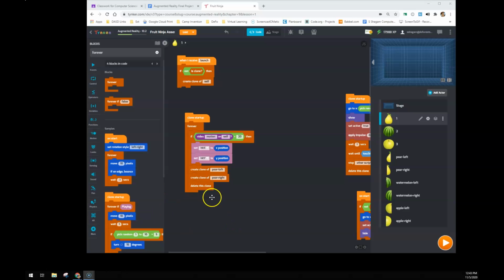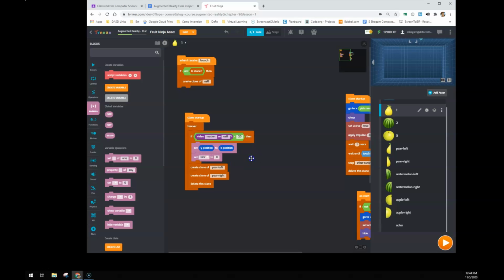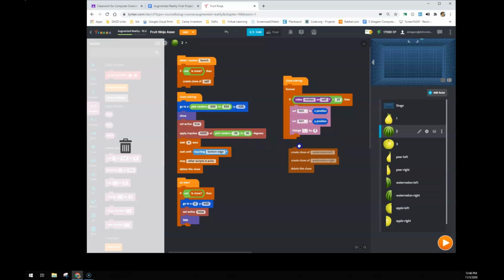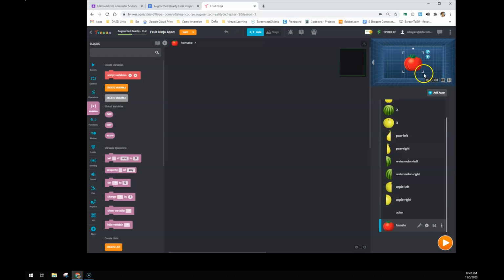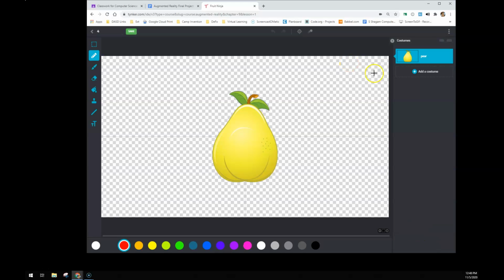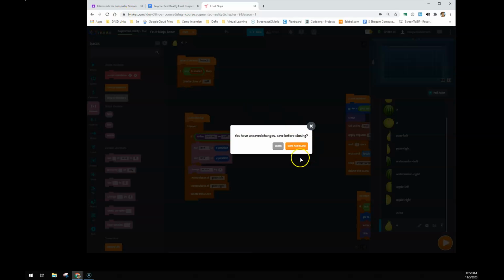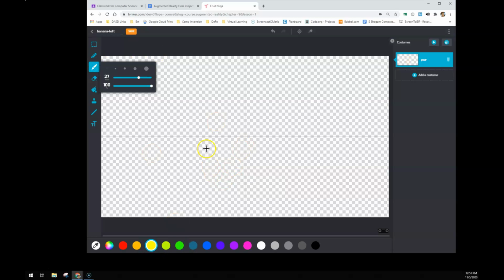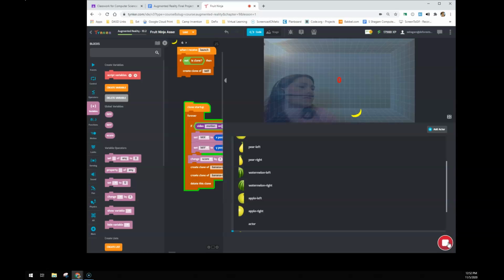AR Lesson 10 Fruit Ninja Assessment Info